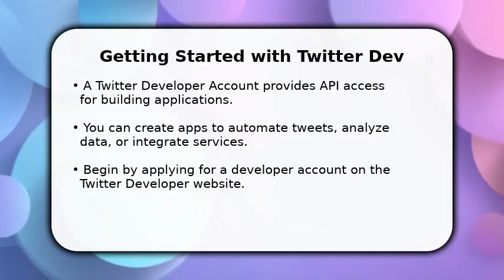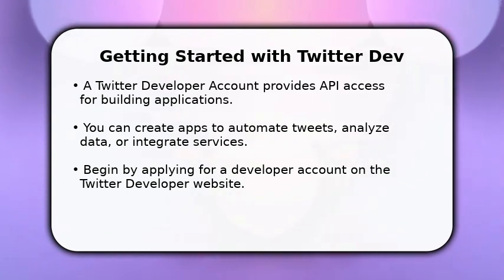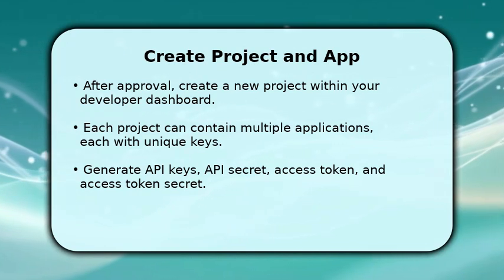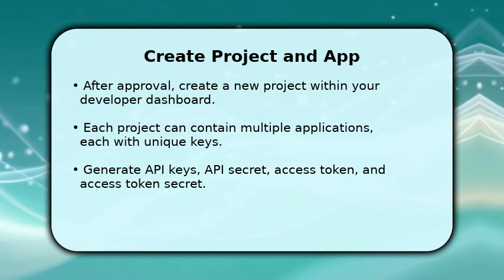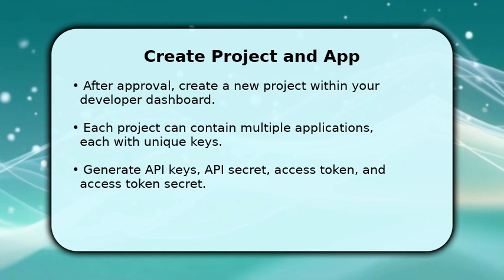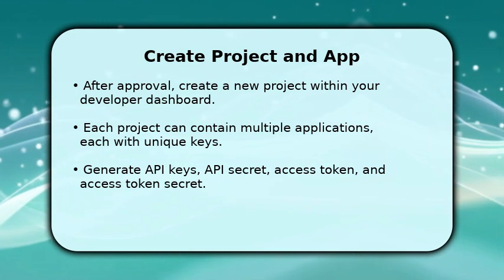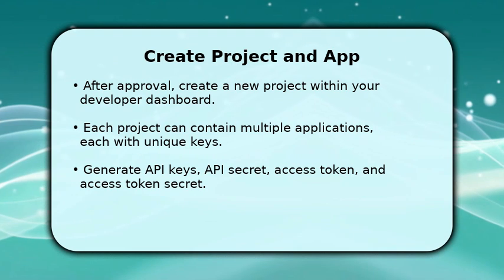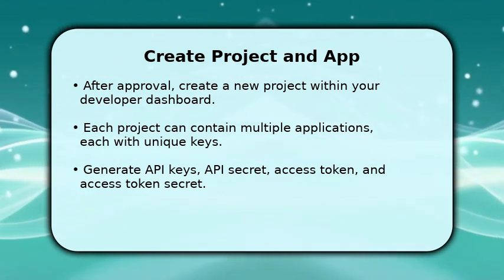How To Use Twitter Developer Account - Step By Step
In this video, we will walk you through the step-by-step process of setting up and using a Twitter Developer account. Whether you're an individual developer or a business looking to integrate Twitter into your application, this video will cover everything you need to know. From creating a Twitter Developer account to accessing the Twitter API and building your first app, we'll break it down in simple terms.

Twitter Developer Account, Step By Step Guide, Twitter API, Developer Tools, Social Media Development, Twitter Integration, API Key, Access Token, OAuth Authentication